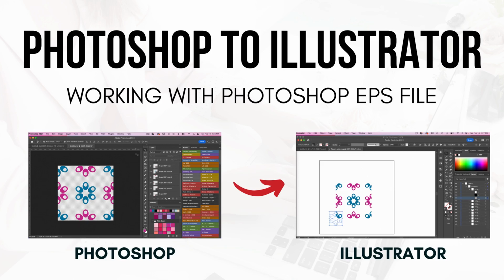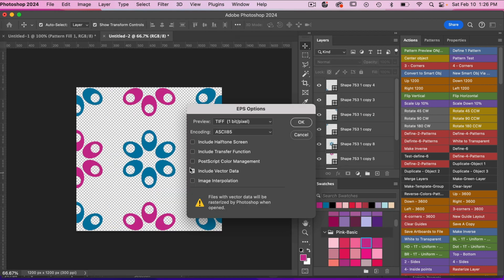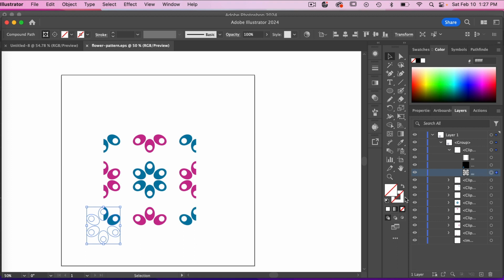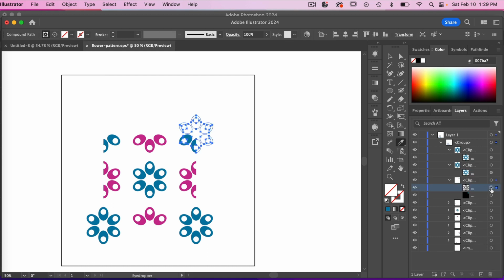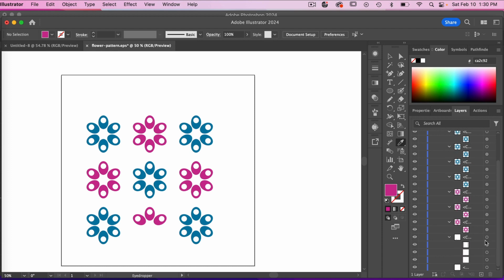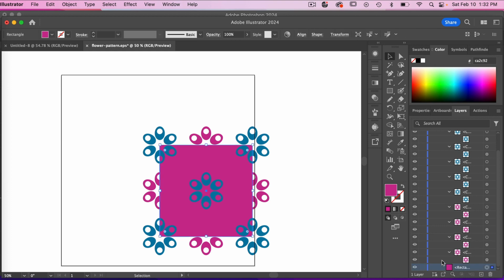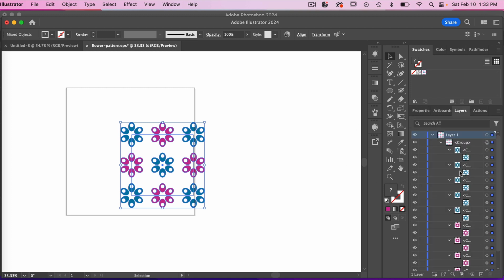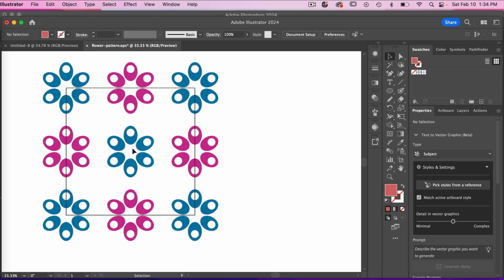Pattern from Photoshop to Illustrator with Photoshop EPS file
If you are wondering how you can use your Photoshop pattern in Illustrator then this is the video for you! In this video I explore one way to bring your pattern from Adobe Photoshop into Adobe Illustrator using a Photoshop EPS file. This is not a perfect method, but if you have spent time creating a pattern in Photoshop then this is one option to bring it into Illustrator.

LET’S CONNECT!